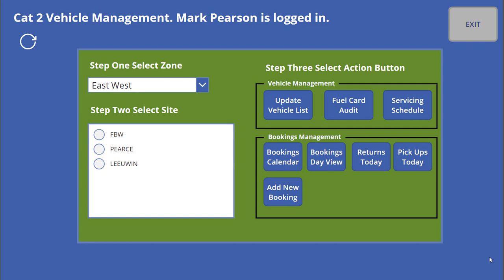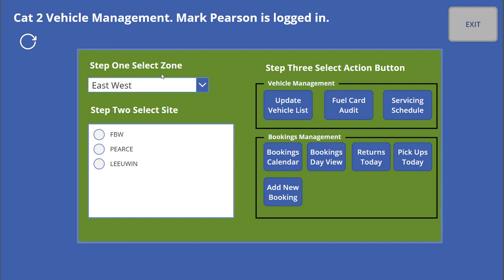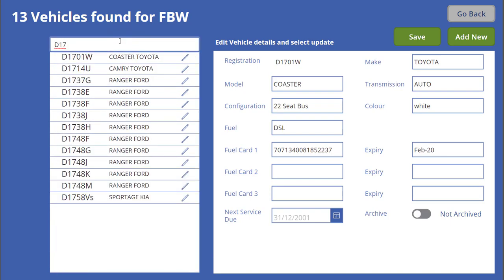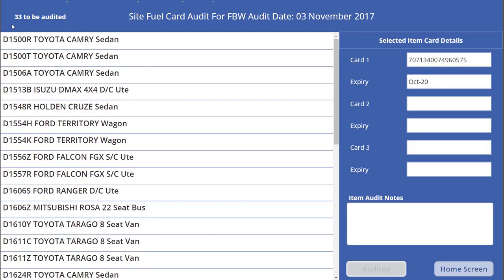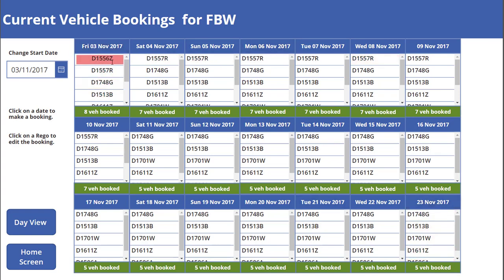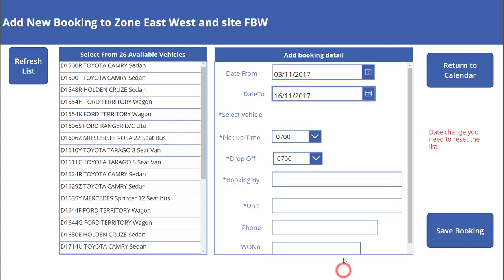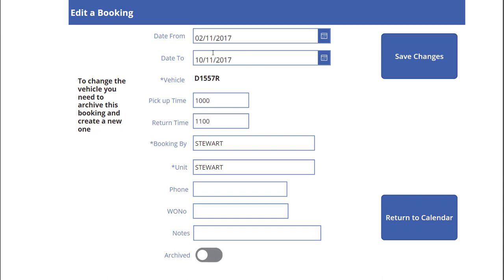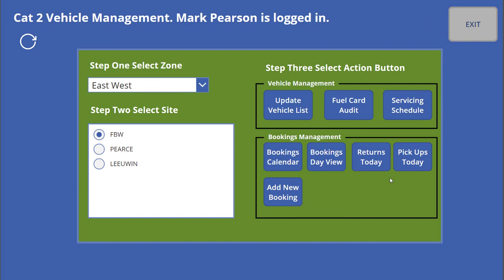Demo of a PowerApp Vehicle Booking System over the top of SharePoint Lists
A quick overview of an App using PowerApps in Office 365.  Built for a tablet and oddice 365 dynamics.